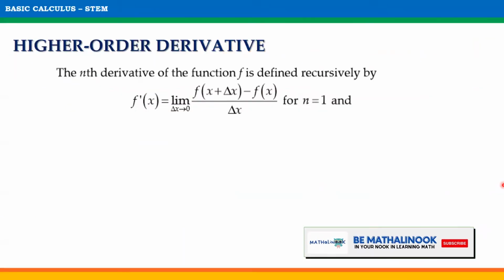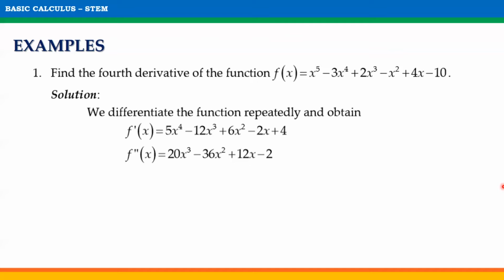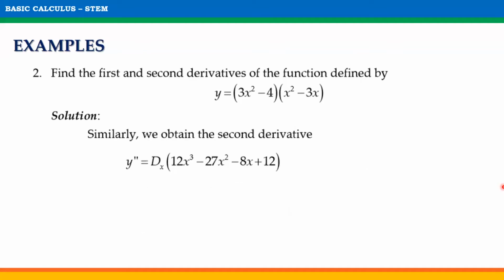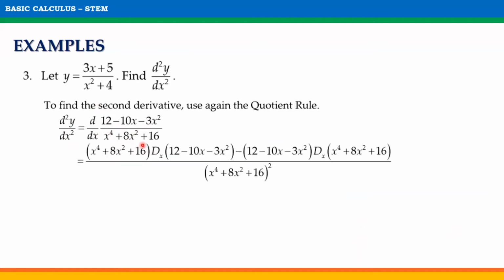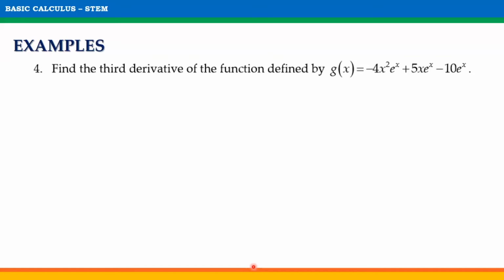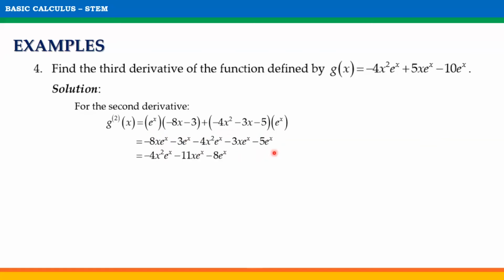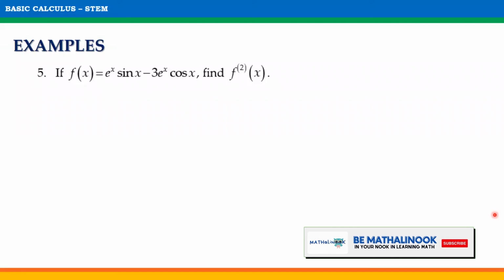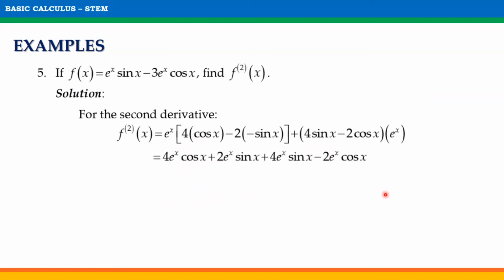Basic Calculus | Higher-Order Derivatives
This video is about high-order derivatives.